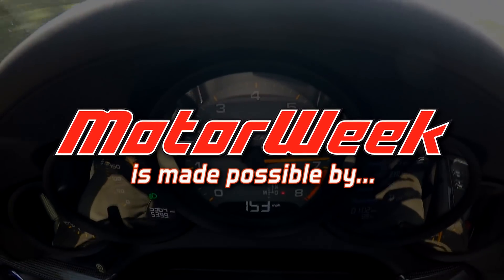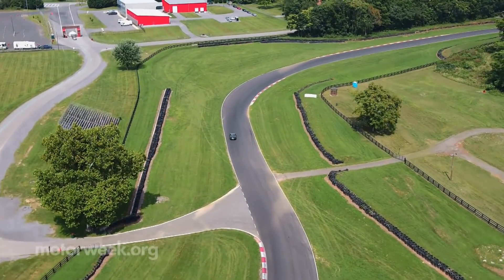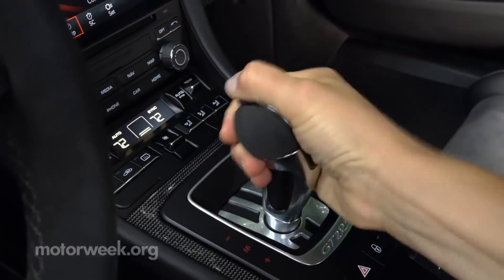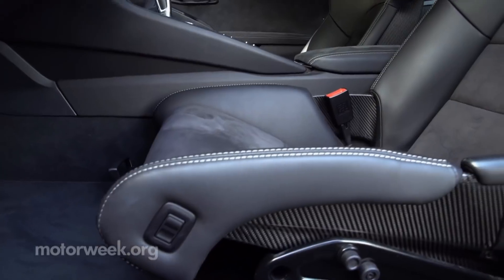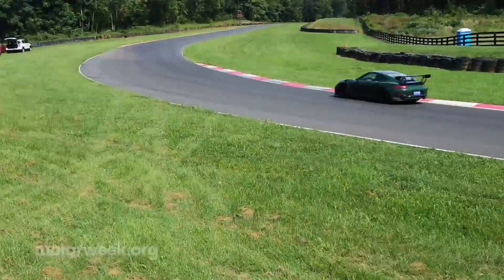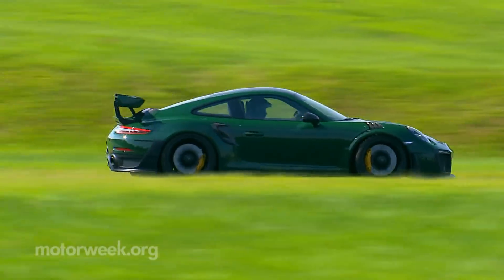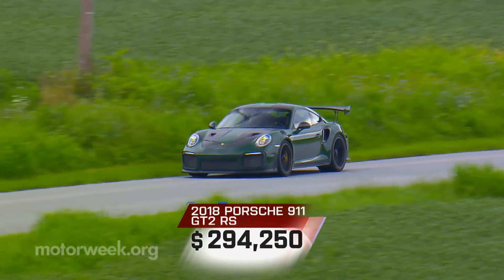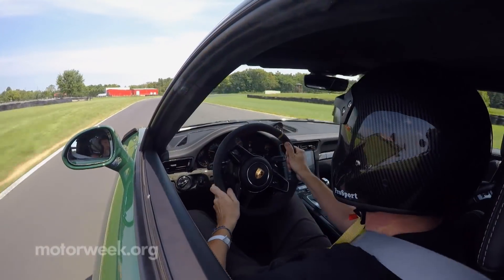2019 Porsche 911 GT2 RS | Track Test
The Porsche 911 GT2 RS is as race-ready as it gets. We put it through the ringer on the street and the track to see if it's the 911 for the over-the-top adrenaline junky.